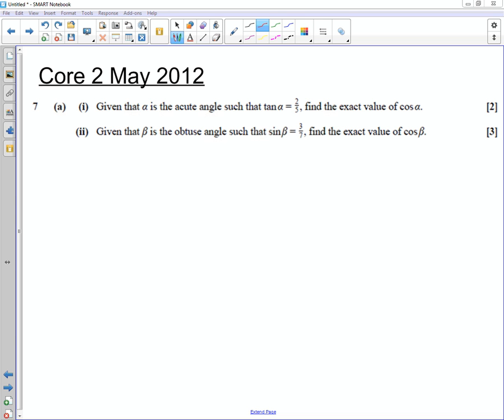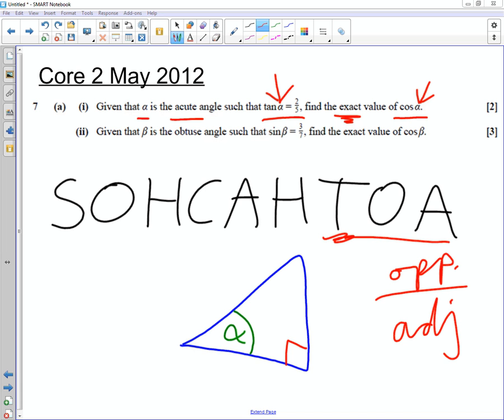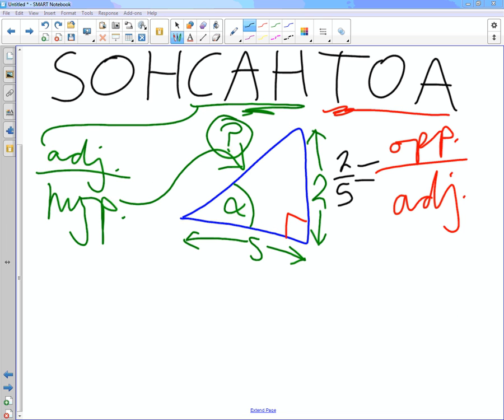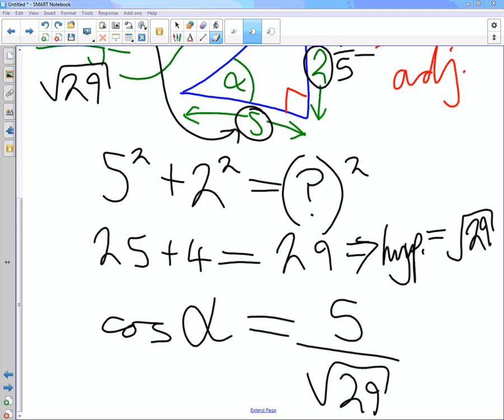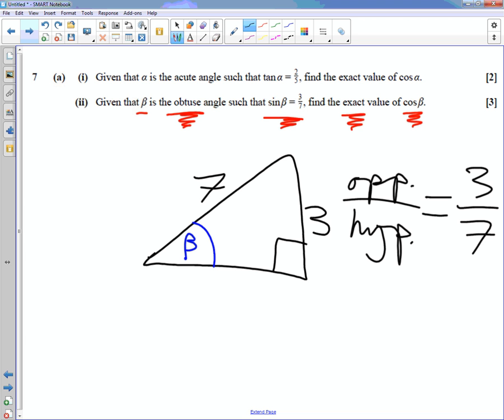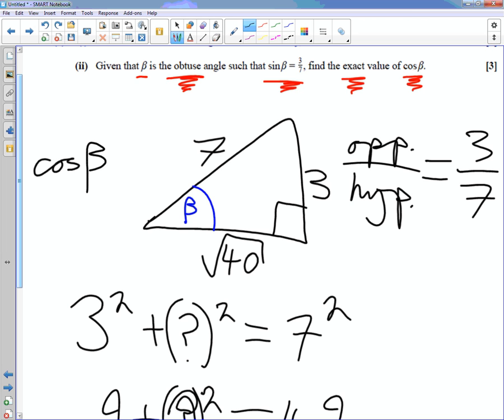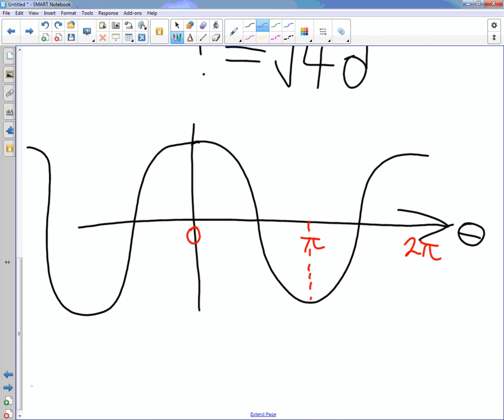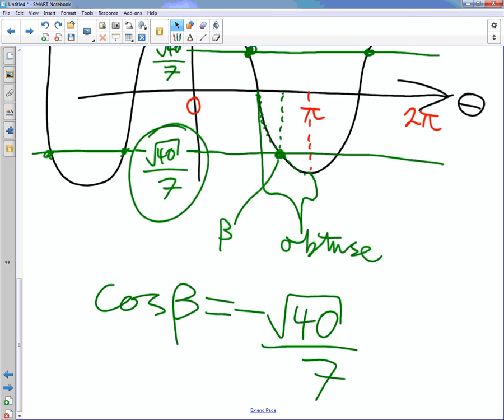Exact Trigonometric Values (Core 2 May 2012 question) A-level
Exact values of trig functions for acute or obtuse angles.